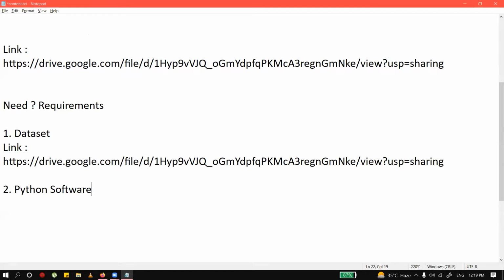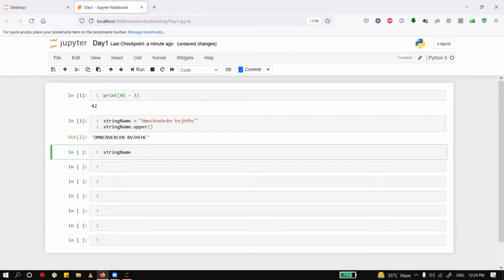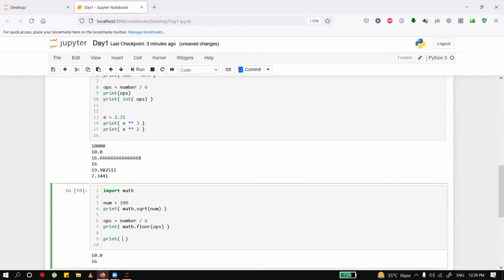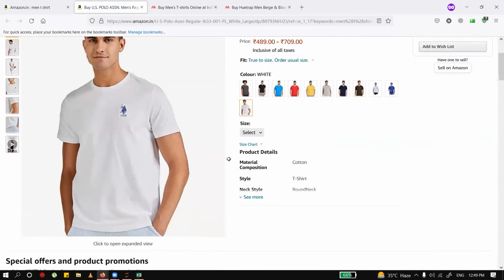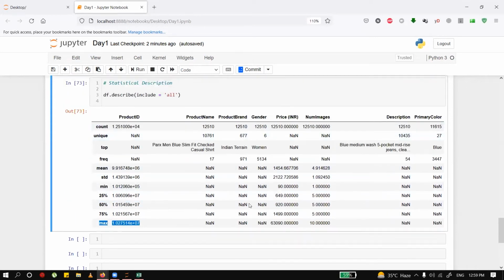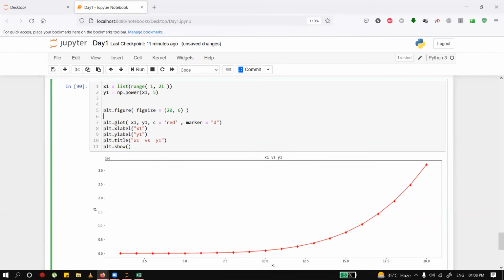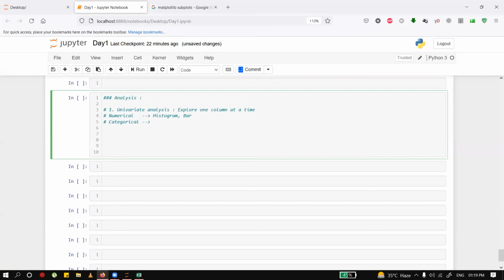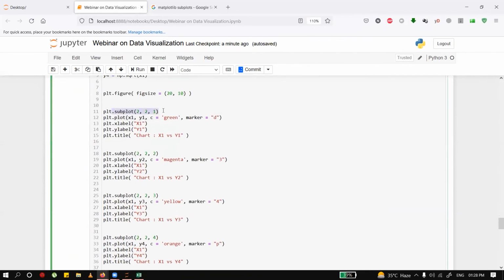FREE Live ZOOM WEBINAR on Data Visualization with Python by Industry Expert - Day 1 | Learnbay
You are watching "FREE Live ZOOM WEBINAR on Data Visualization with Python by Industry Expert" now !

In the world we live in now, a lot of data is made every day. And if the data is in its raw form, it can be hard to look for trends or patterns when the data is in its raw form. To get around this, data visualisation is used. Data visualisation shows the data in a clear, organised way through pictures, which makes it easier to understand, observe, and analyse.